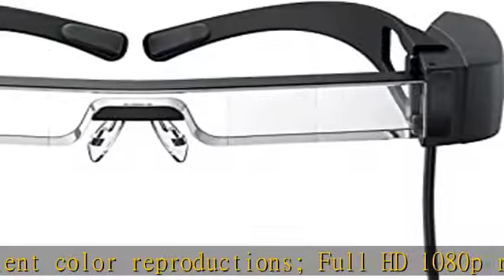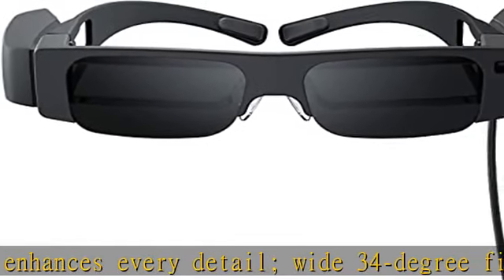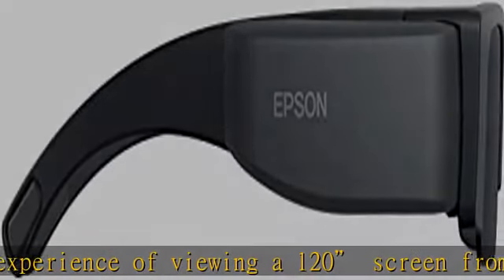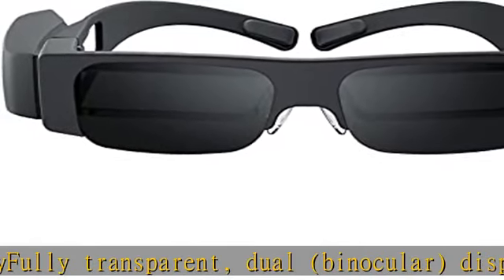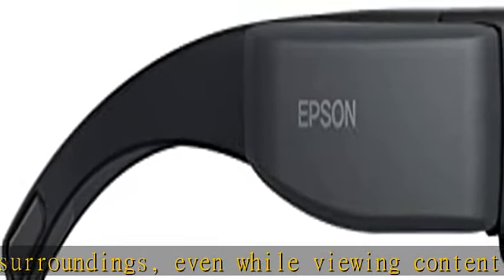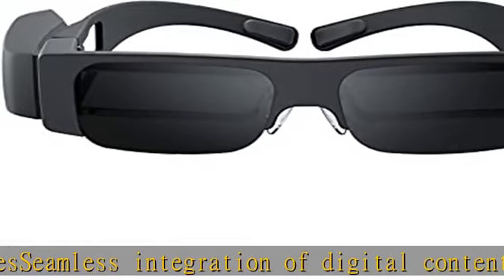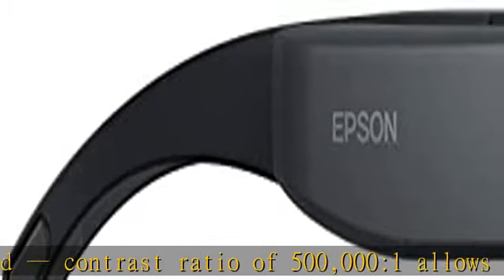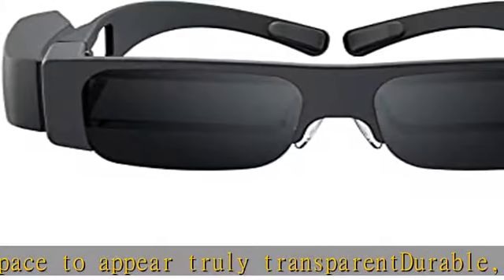Epson Moverio BT-40 Full HD 1080p, Binocular Smart Glasses with USB-C Connectivity for a Plug-and-P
Epson Moverio BT-40 Full HD 1080p, Binocular Smart Glasses with USB-C Connectivity for a Plug-and-Play Experience with Compatible Smartphones, Tablets and PCs